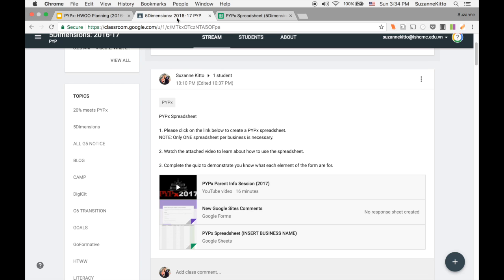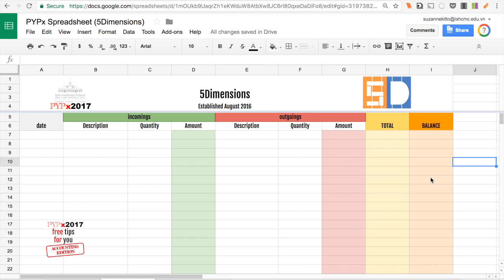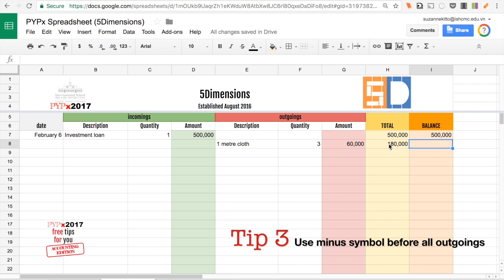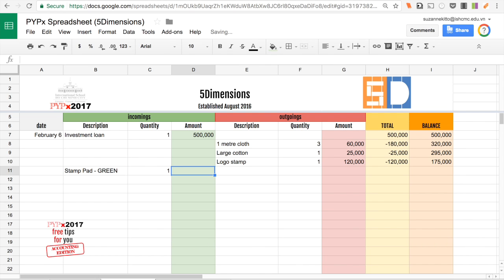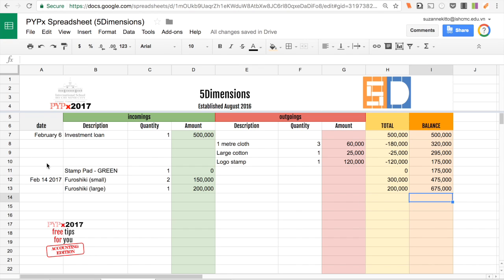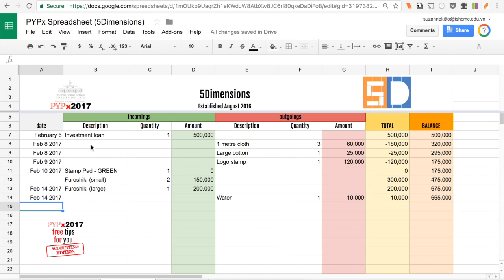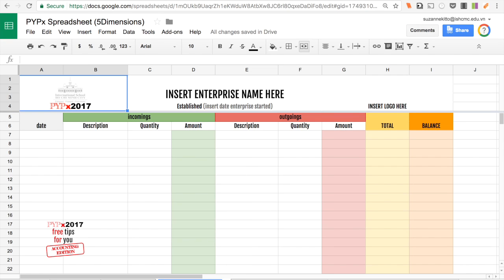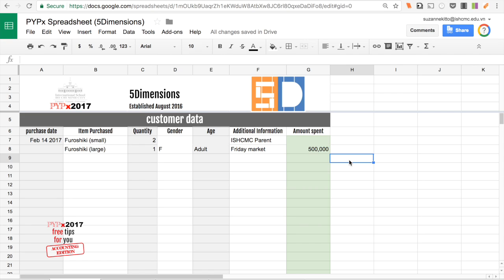PYPx FTFY: 1 Accounting Edition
This video is about PYPx FTFY: 1 Accounting Edition